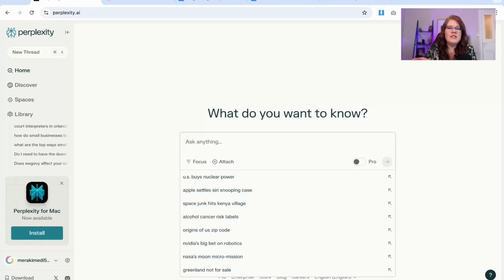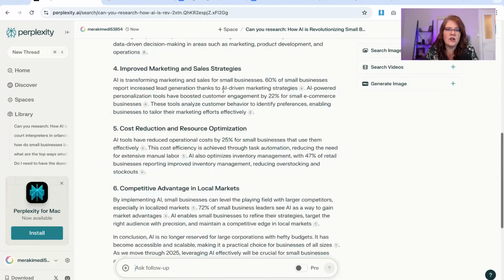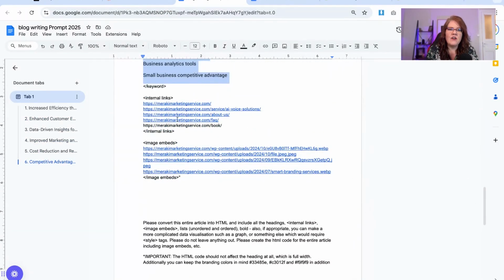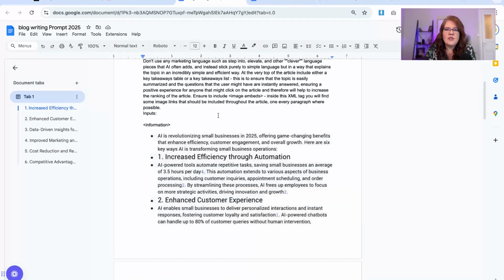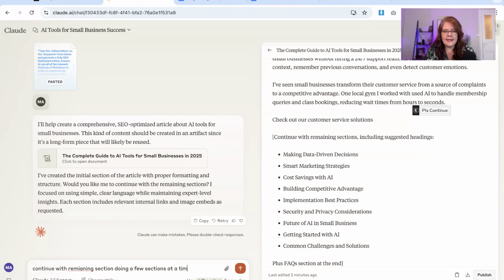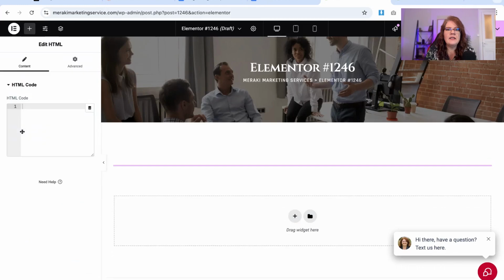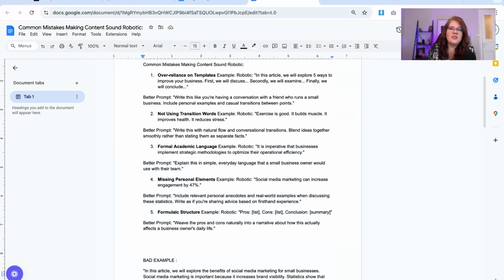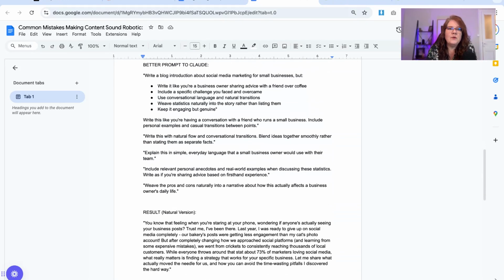FASTEST Way to Create VIRAL Blog Posts in 15 Minutes with Claude AI!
Struggling to create engaging blog posts that go viral? In this video, I reveal my step-by-step process for crafting high-impact content in just 15 minutes using Claude AI and Perplexity! 🌟

Here’s what you’ll learn:
✔️ The exact prompt strategy I use to generate killer ideas
✔️ How to leverage Perplexity for quick and effective research
✔️ Claude AI's secret sauce for writing polished, engaging blog posts

Plus, I’ll share some do’s and don’ts to avoid common mistakes and get the best results. Whether you’re a content creator, small business owner, or AI enthusiast, this video will revolutionize your content game!

🎯 Ready to create viral blogs with ease? Hit play and transform your blogging process today!

Get exclusive prompts, step-by-step tutorials, and ongoing support to scale your business with AI—at zero cost.

Unlock your business’s full potential by leveraging AI—start automating tasks, saving time, and boosting revenue today!